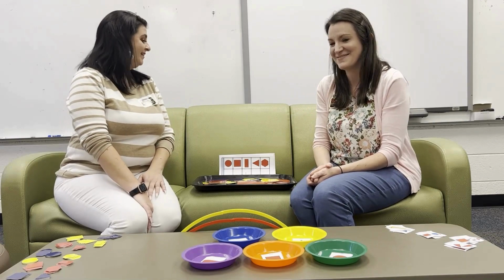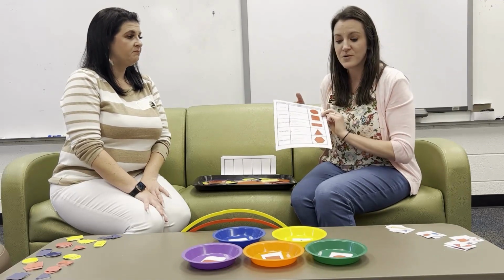Unique Learning System Math Manipulatives Kit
Have you ever wondered what is included in a Unique Learning System Math Manipulatives Kit? Join our Social Squad members, Allison and Rebecca, as they share grouping circles, 2d shapes, and sorting bowls!